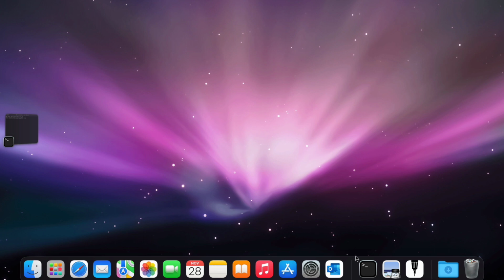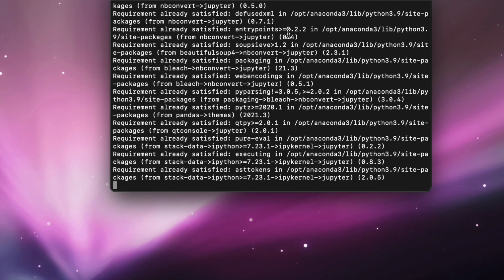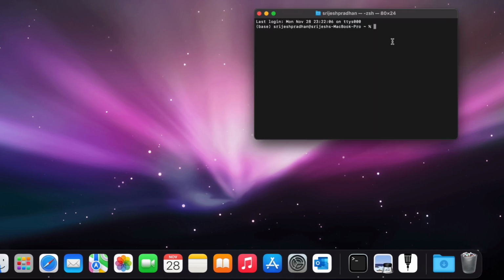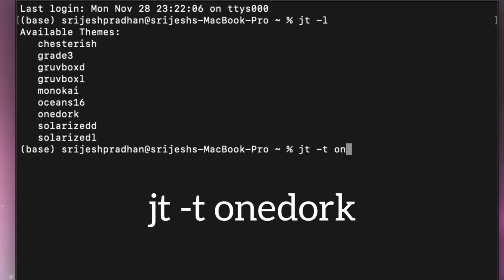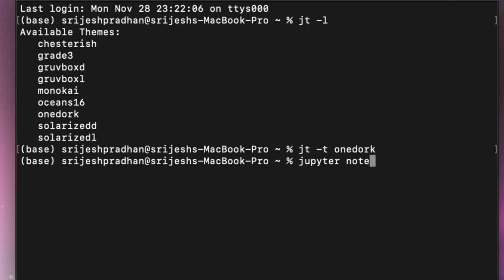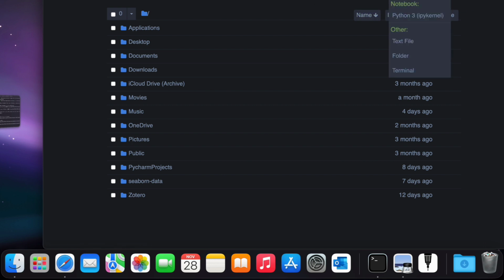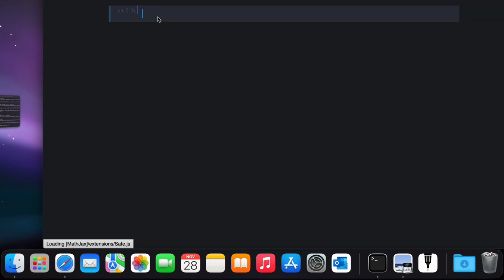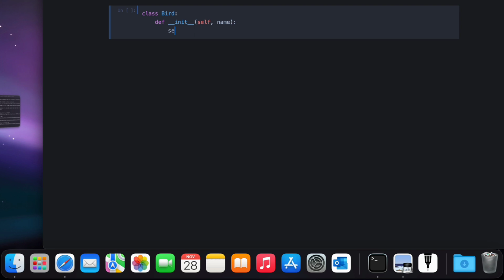How to install dark mode on Jupyter Notebook in your MacBook in 2022?